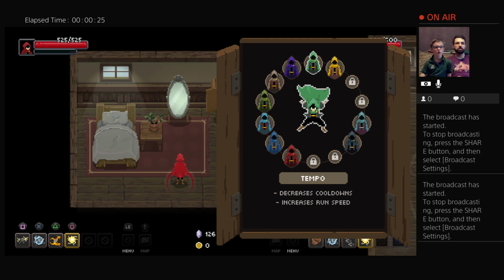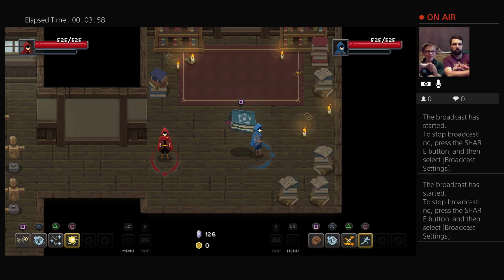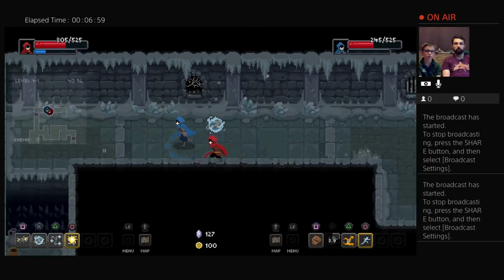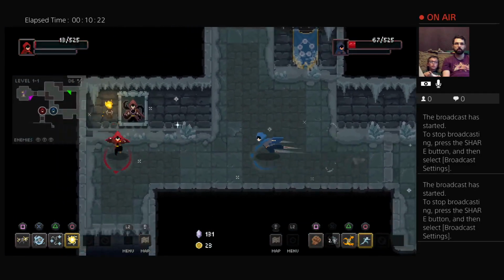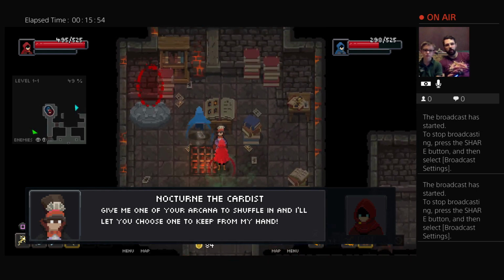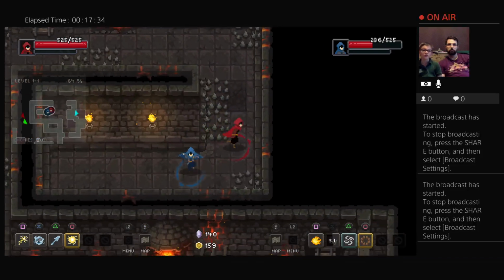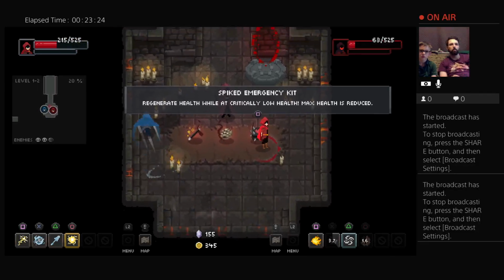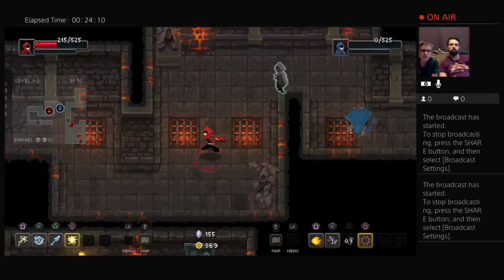Wizard of Legend with Liam!!